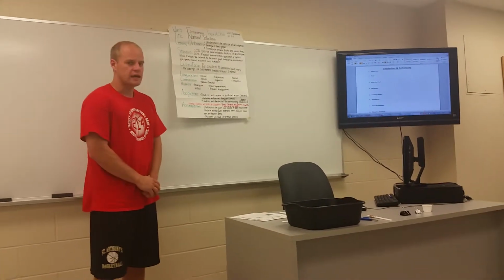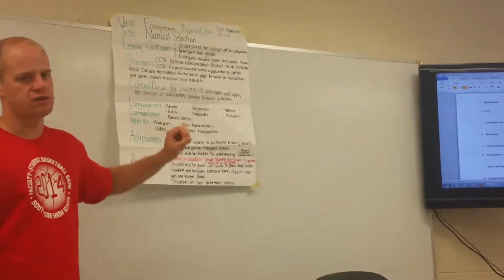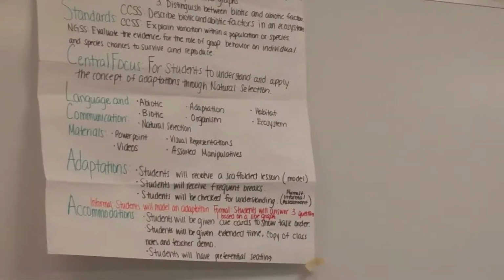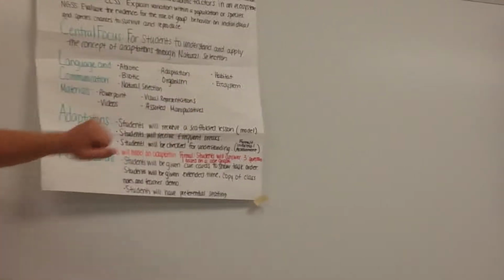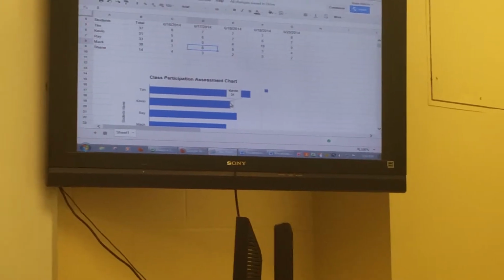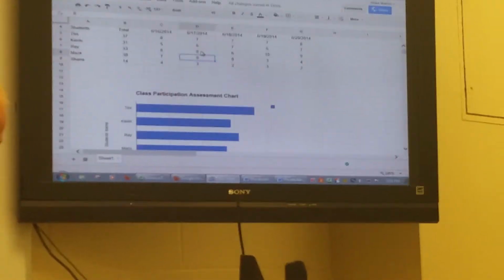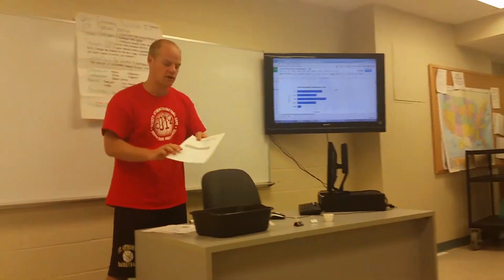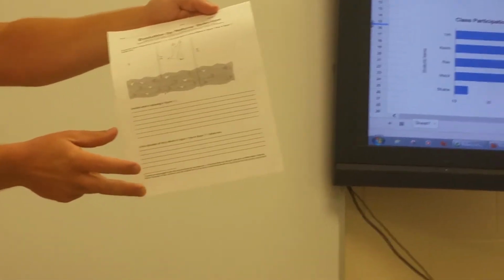EdTPA 606 SU Sample Blake